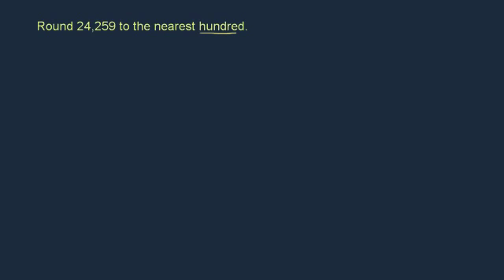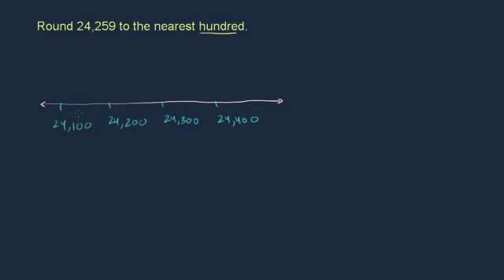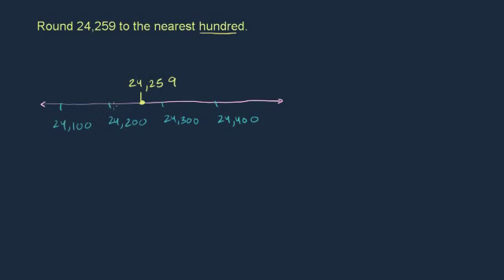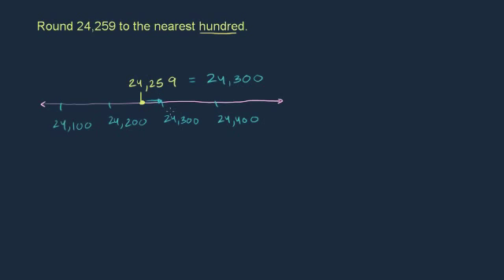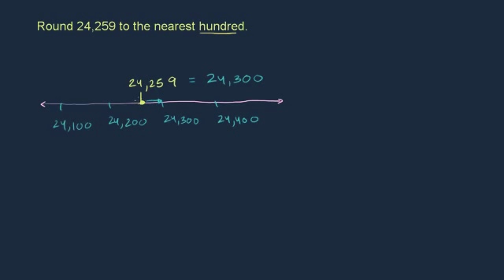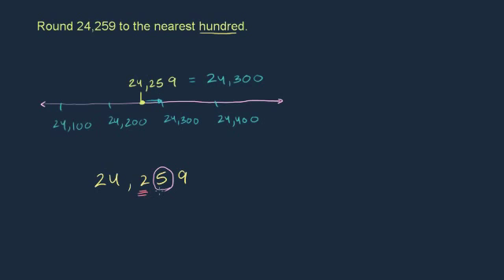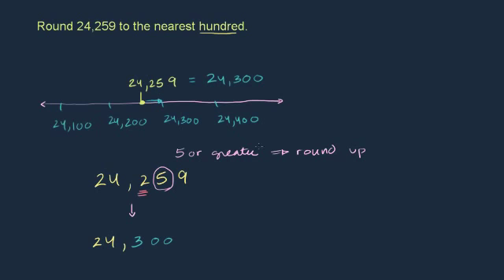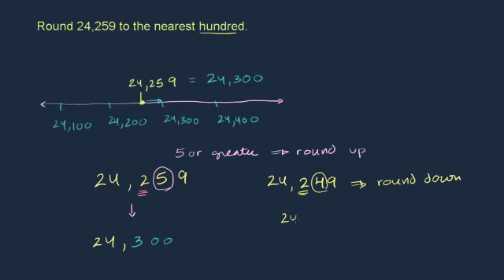Rounding diffrent numbers